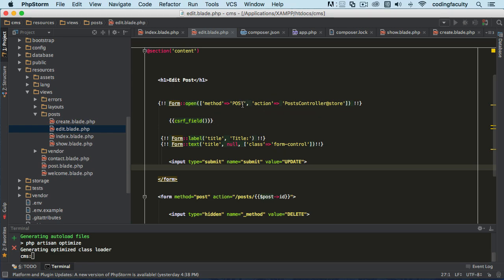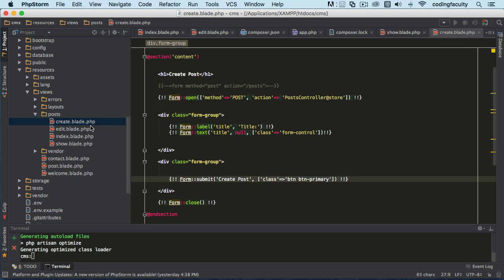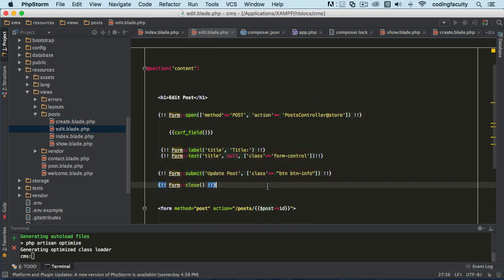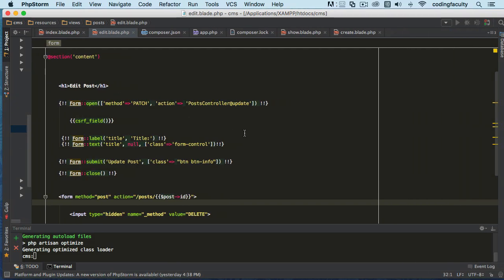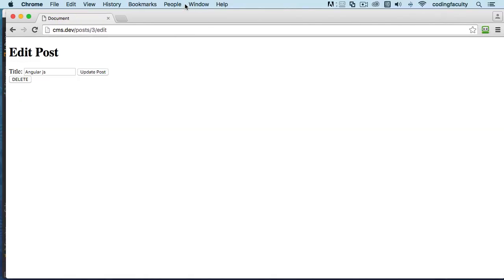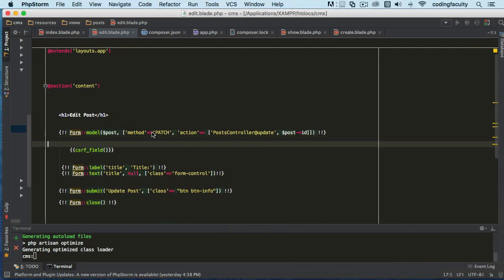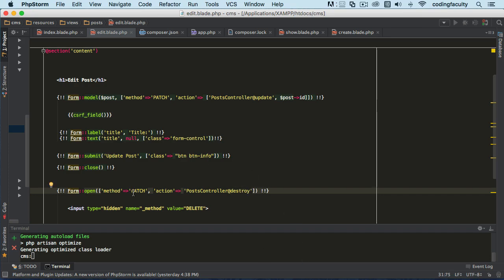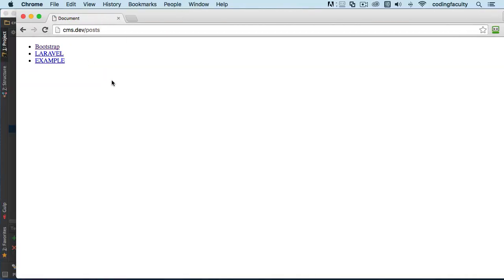Package and validation 4